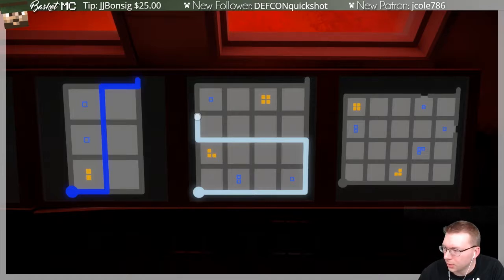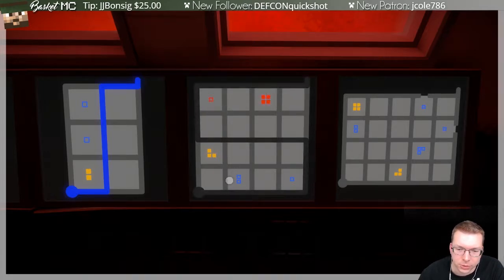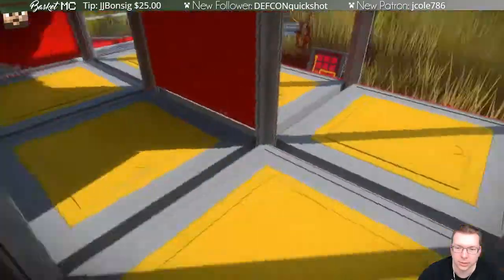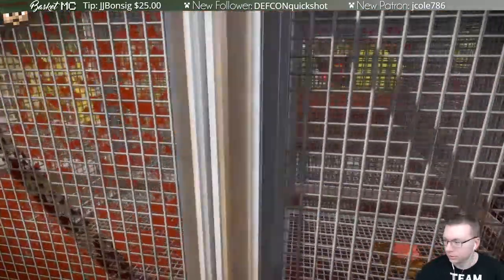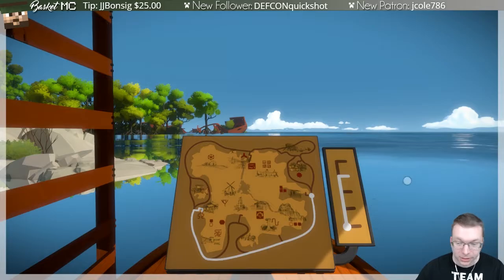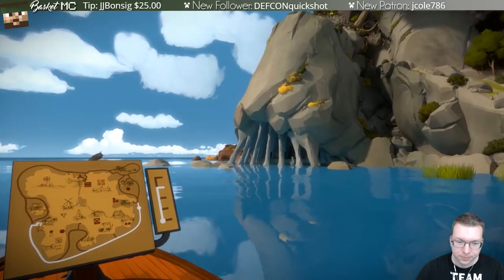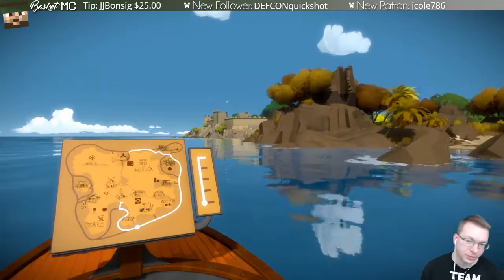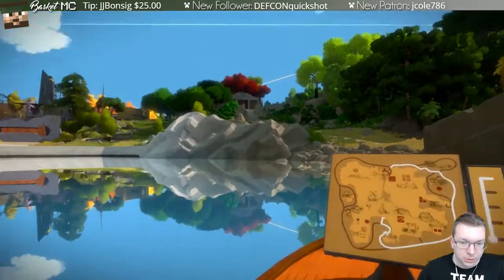The Red Side - The Witness - Ep20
The Witness is a Myst-style game where you explore a strange land and find puzzles and then try to figure out the rules to solve the puzzles.  Some of the puzzles are easier to figure out than others.  Watch Basket try to figure out this game.  Watch him suffer in confusion and then get really excited when he figures things out.

Game:
The Witness